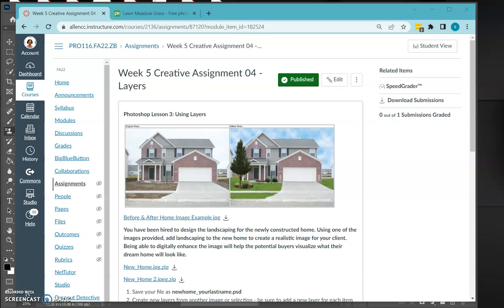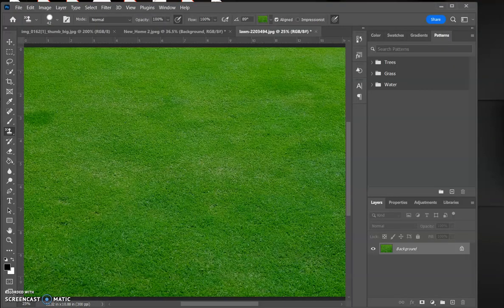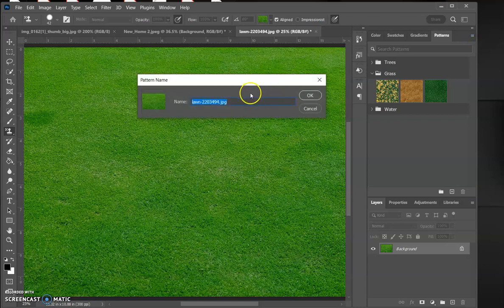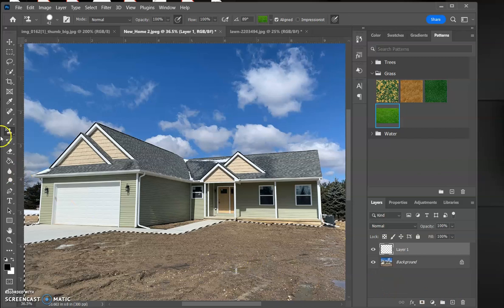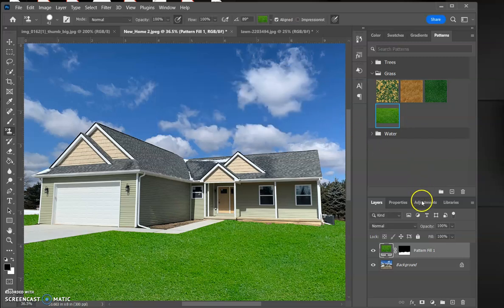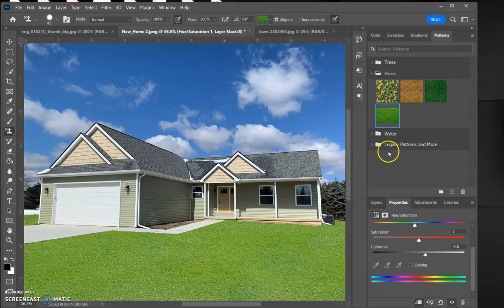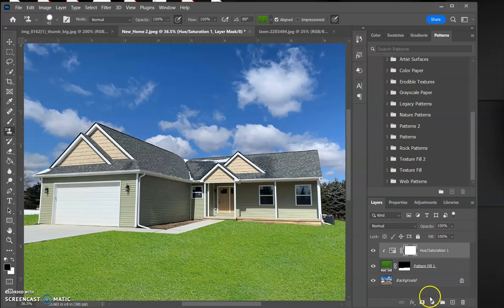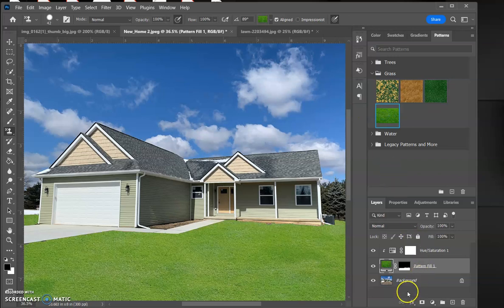Pattern Stamp Tool Video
This is a video demonstrating feature of the Pattern Stamp Tool in Photoshop